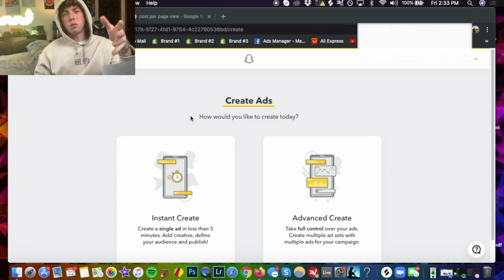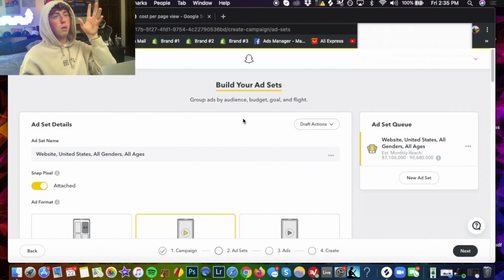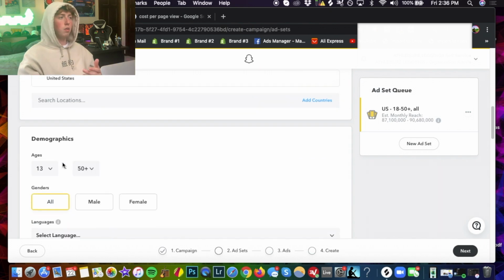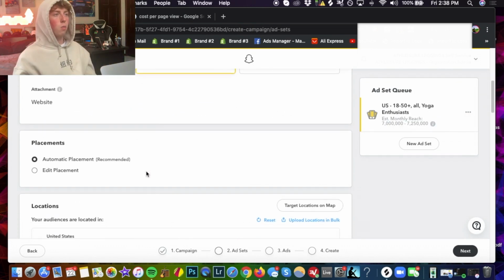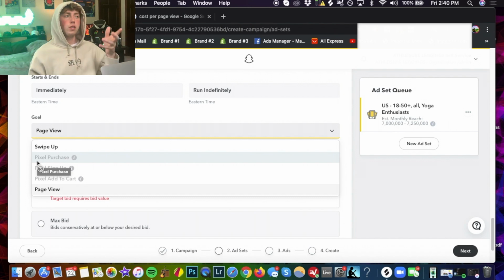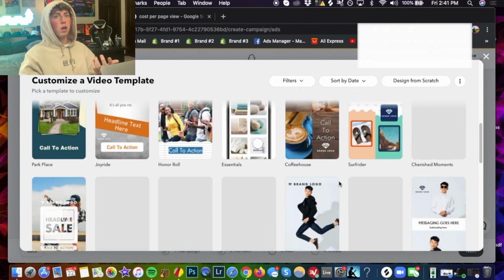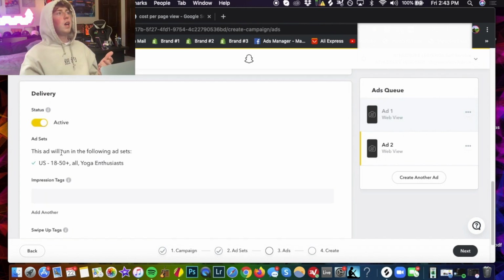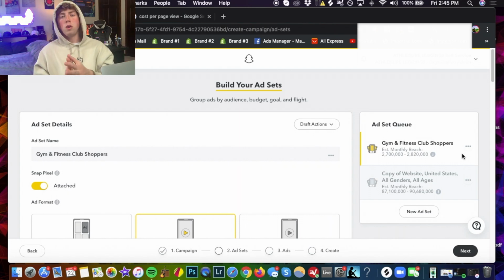HOW TO RUN SNAPCHAT ADS FOR SHOPIFY DROPSHIPPING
Hey! My name is Anthony and in this video I teach you how to start Shopify Drop-Shipping by using Snapchat Ads.  I show you how I work remotely by using Shopify Drop-Shipping & snapchat ads.

The key to e-commerce and smart passive income is the ability to provide great content when running ads. In the video I also go into detail of how to edit ad videos, and how to launch a campaign with several different ad sets and audiences!

This is a complete beginners guide so make sure to watch each and every second!

▸ E-Commerce Activation Course (8 Modules):
Fundamental Concepts, Finding a Product, Building a Store, Sourcing & Editing Videos, Facebook Ads Mastery, Snapchat Ads Mastery, Automation & Scaling, Resources.

▸ Pre-Built Branded Store:
Includes a custom logo, home page, description, apps, pages, tracking + more!

Have more questions? Message here